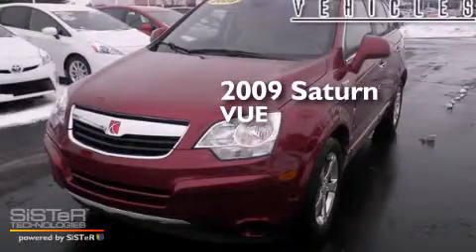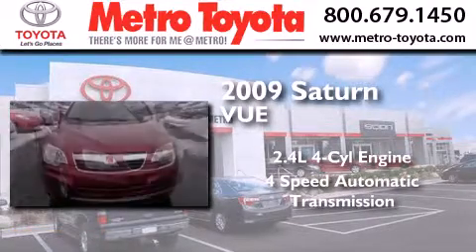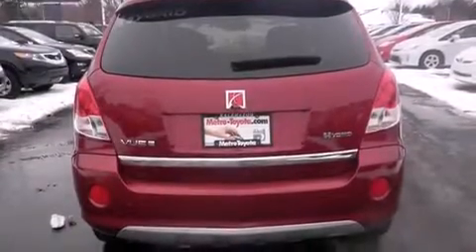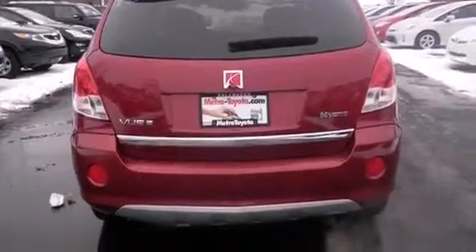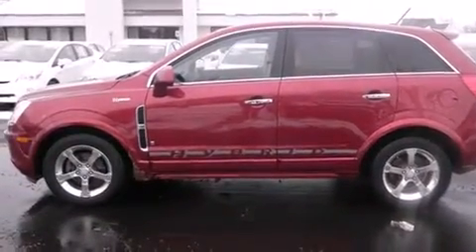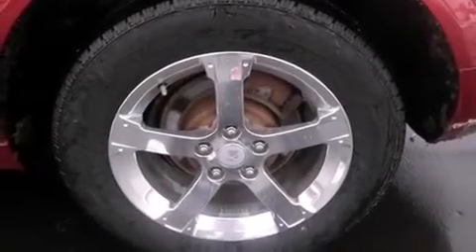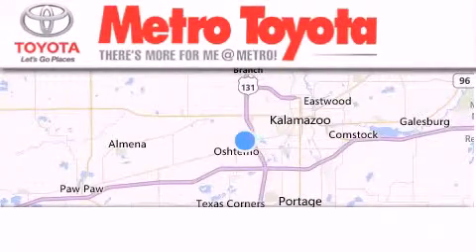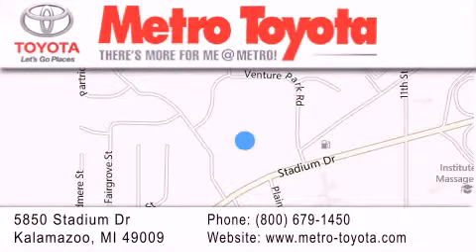2009 Saturn VUE Hybrid Portage MI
We have been honored to serve the Kalamazoo MI area , we promise that your experience at our dealership will exceed your expectations ! Year : 2009 Make : Saturn Model : VUE Hybrid Engine : 2.4L 4 cyls Hybrid Trans . : Automatic 4-Speed Exterior : Ruby Red Miles : 100,883 Interior : Tan w/Leather-Appointed Seat Trim Stock : A3975A Metro Toyota 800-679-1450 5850 Stadium Drive Kalamazoo , MI 49009